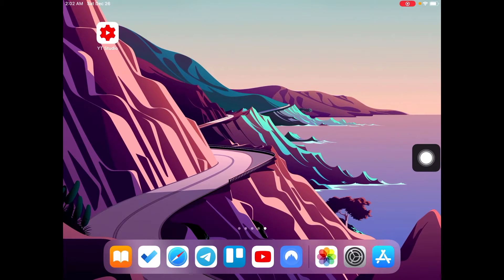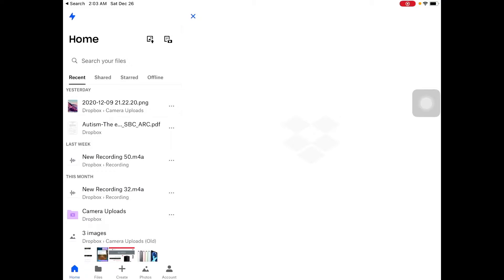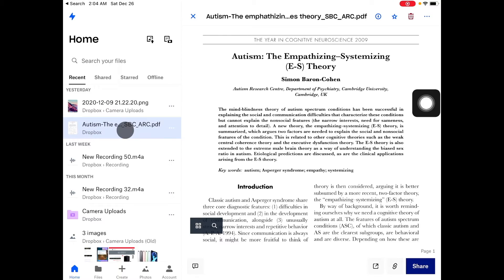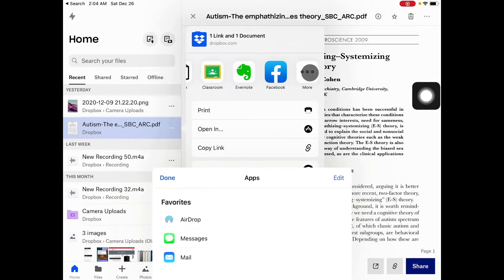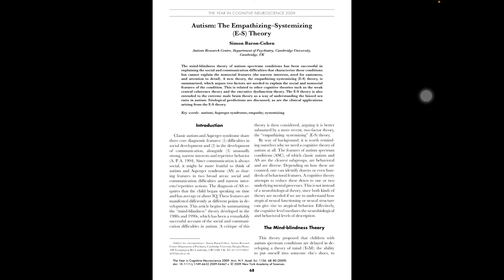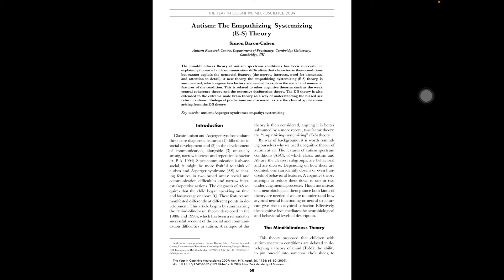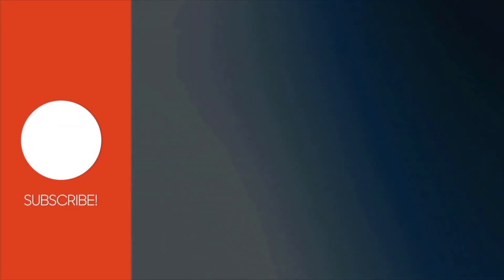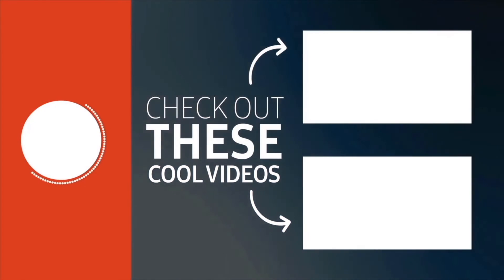How To Add a pdf to Apple Books on iOS (iPhone and iPad)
Sometimes, iBooks can be confusing to use with PDFs. In this video, you will learn how to read pdf documents on your iPad or iPhone easily using the Apple books app.